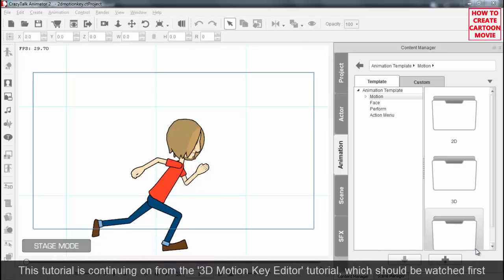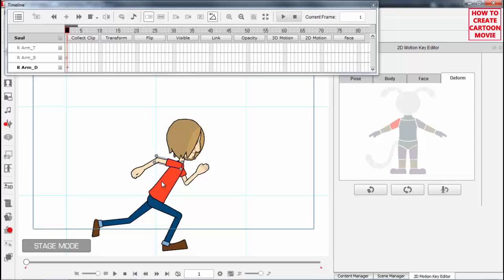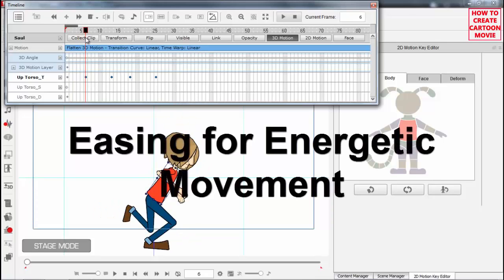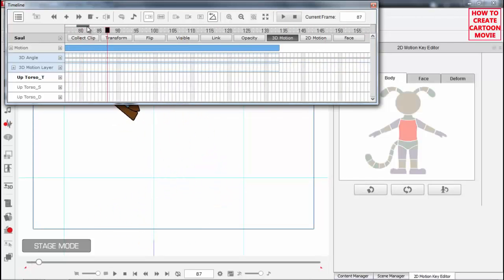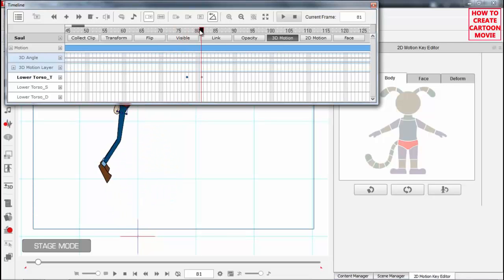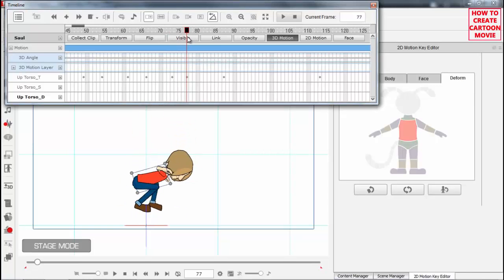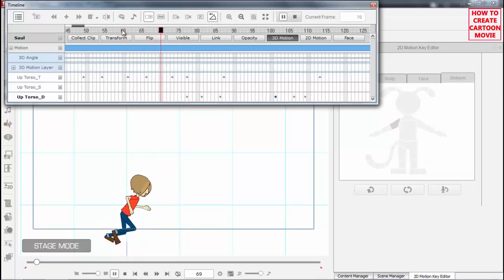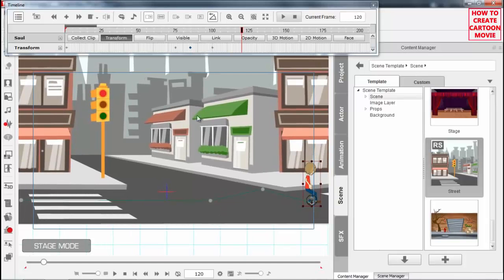Cartoon animation maker step by step - 2D Motion Key Editor